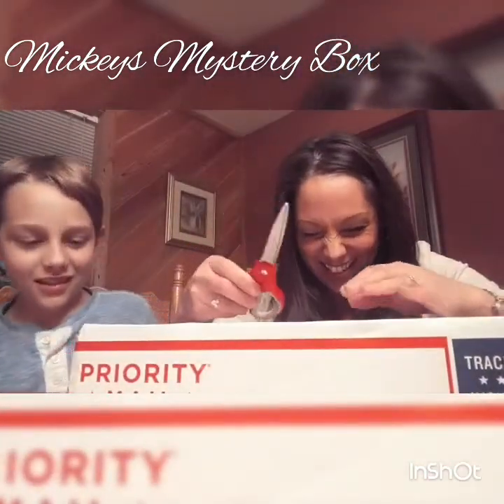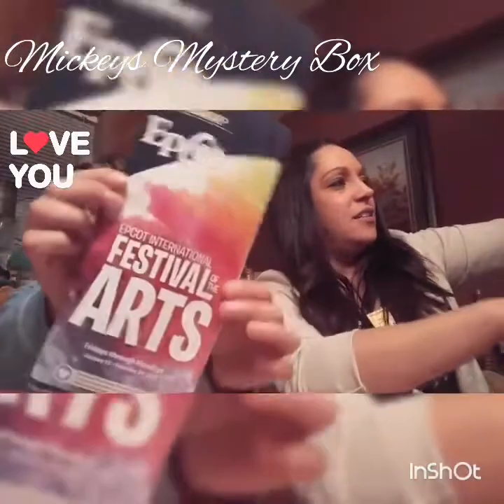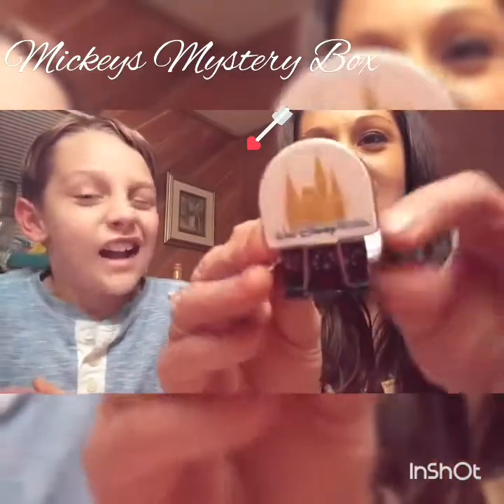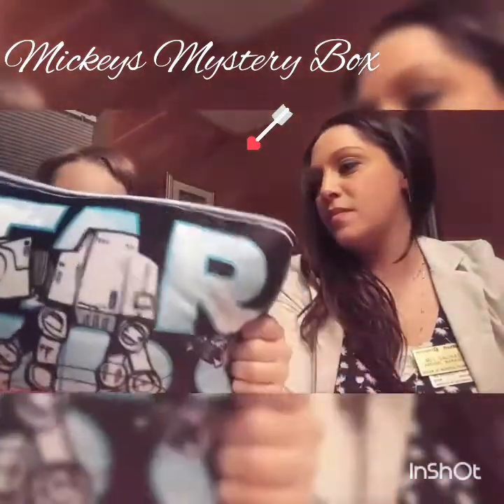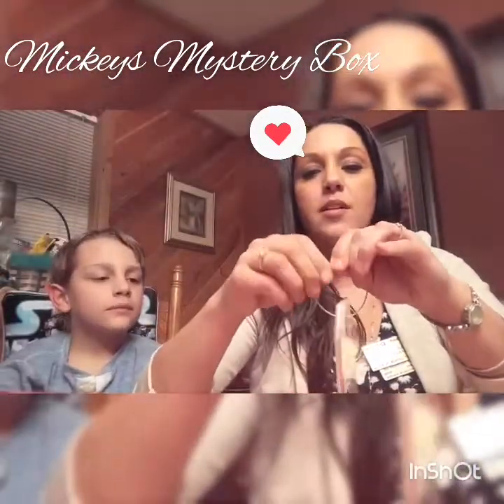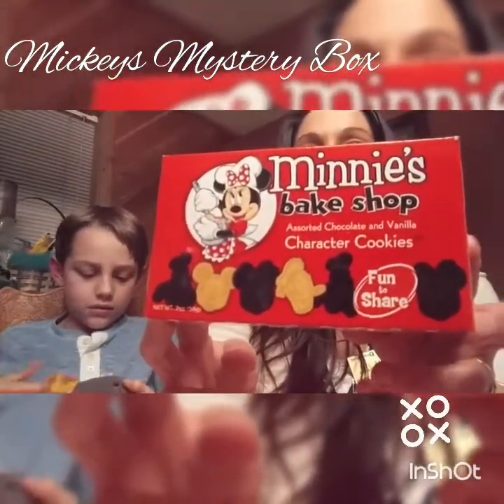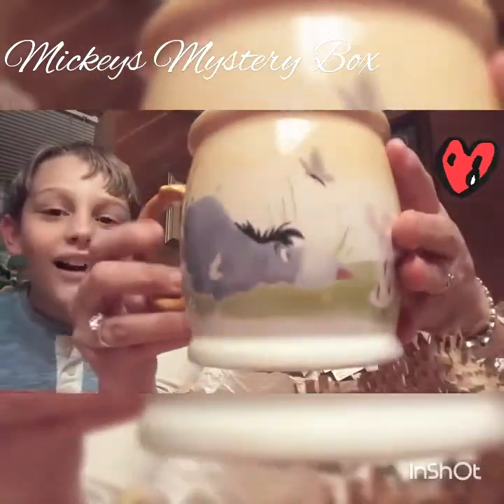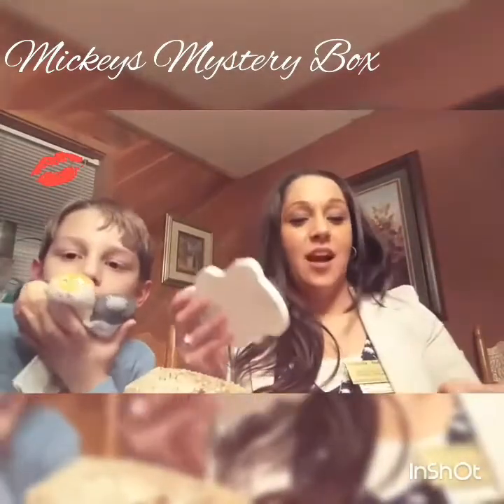Mickeys Mystery Box unboxing #2!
This is the Disney subscription of all subscriptions! If you are looking for a quality unboxing. This one is the winner, better than any other Disney park subscription service we have tried!